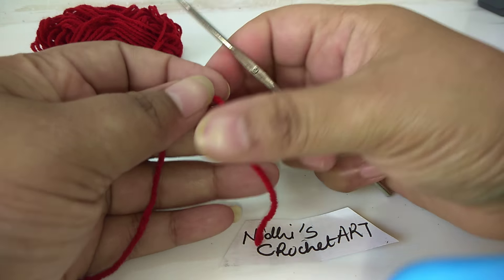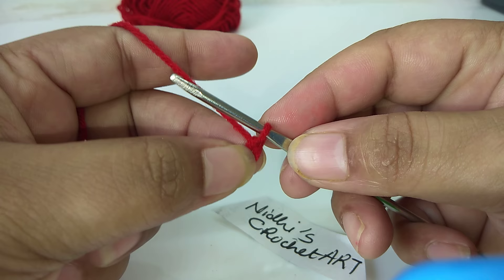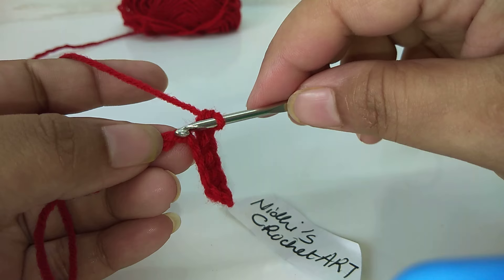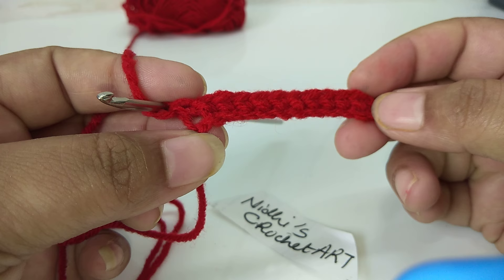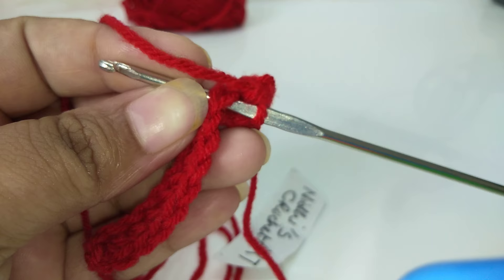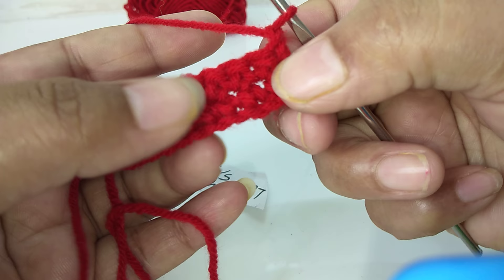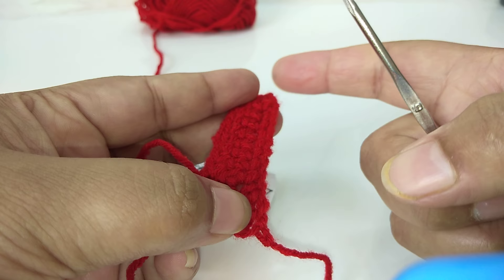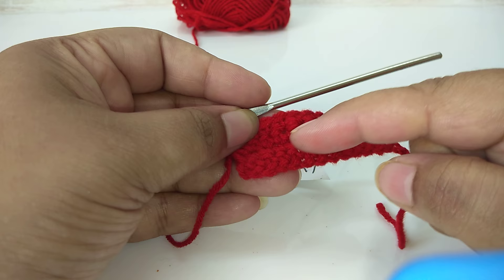Crochet class 03 for beginners / how to work single crochet stitch